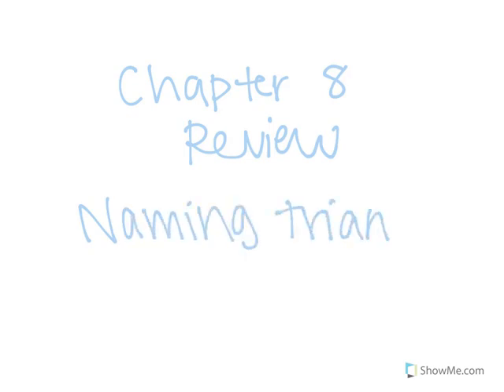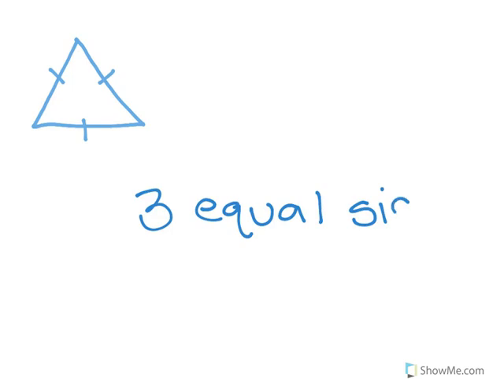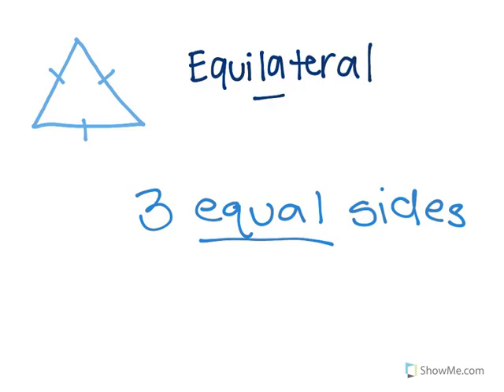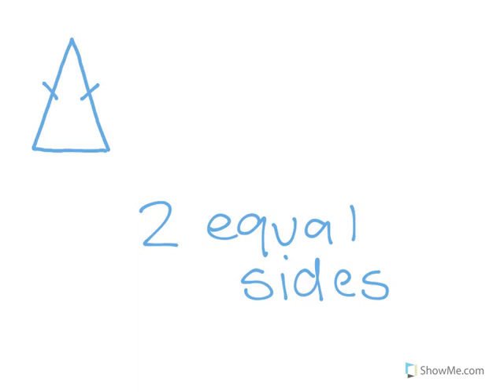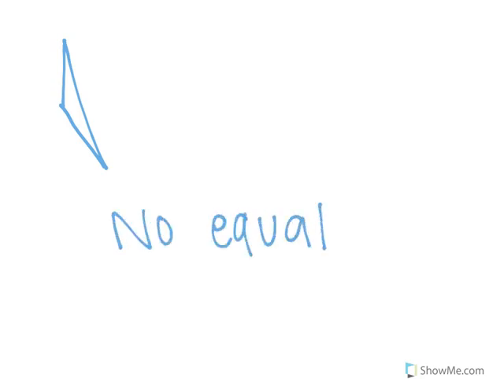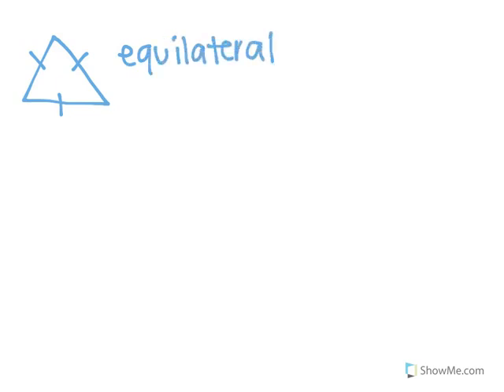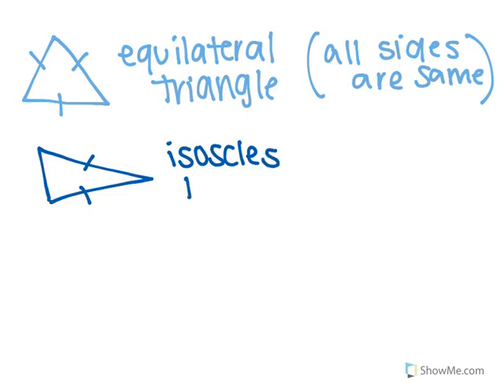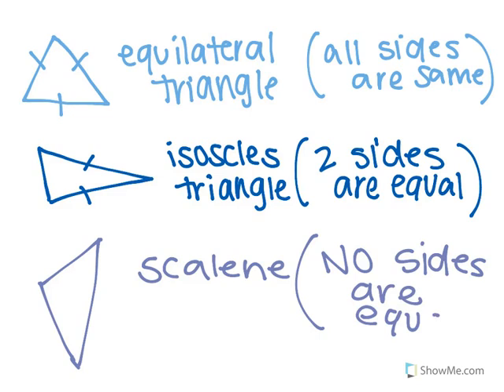Chapter 8 Review: Naming Triangles by their Sides